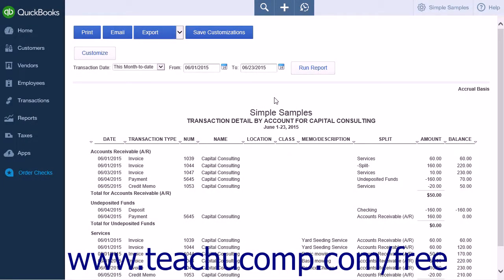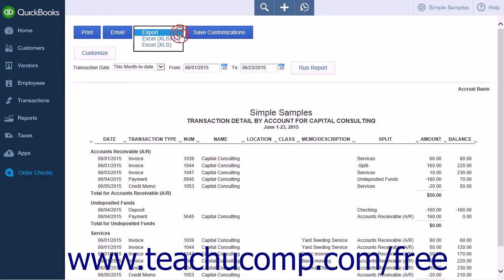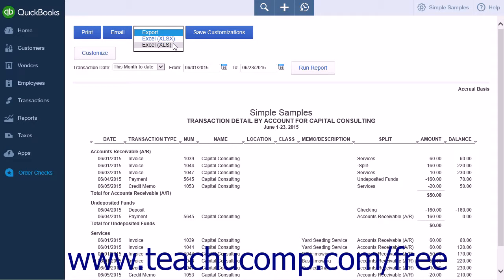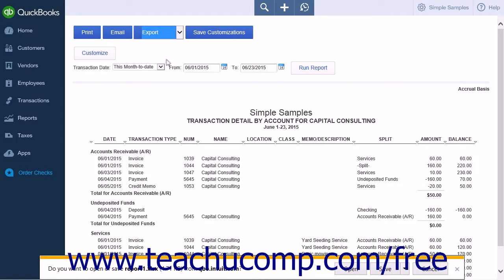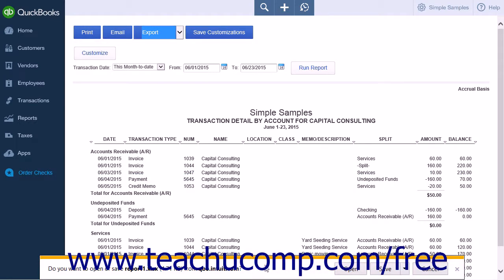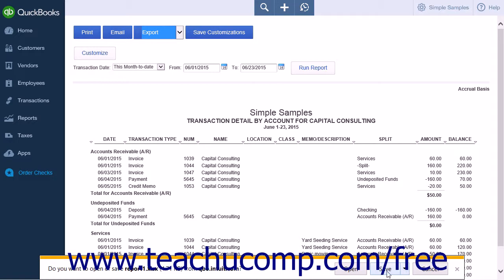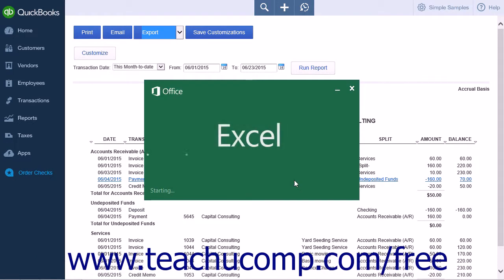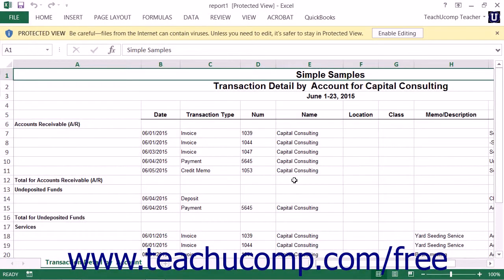QuickBooks Online Plus 2015 Tutorial Exporting Reports to Microsoft Excel Intuit Training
Learn about Exporting Reports to Microsoft Excel in QuickBooks Online Plus 2015 A clip from Mastering QuickBooks Online Made Easy. - the most comprehensive QuickBooks Online tutorial available. Visit us today!